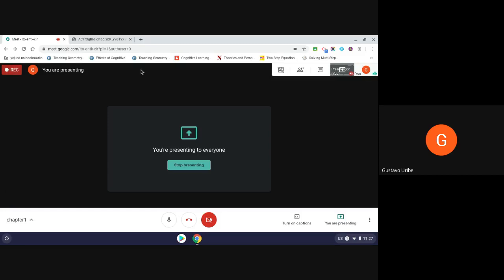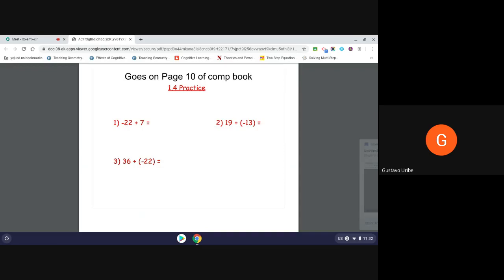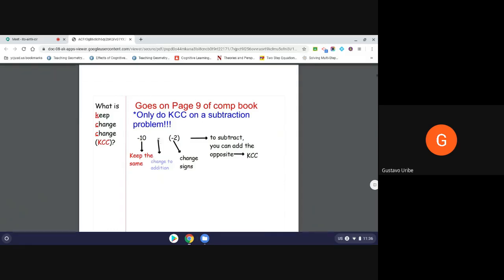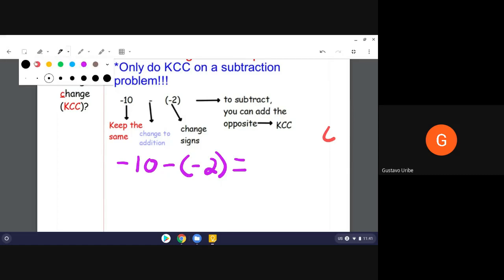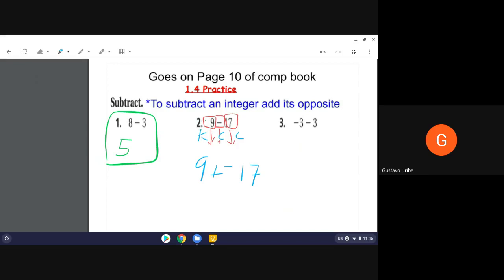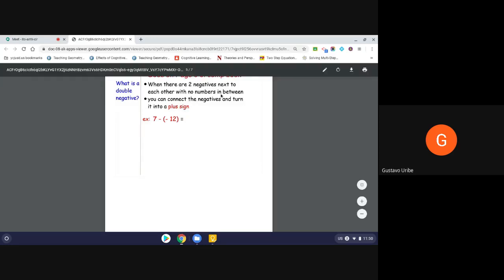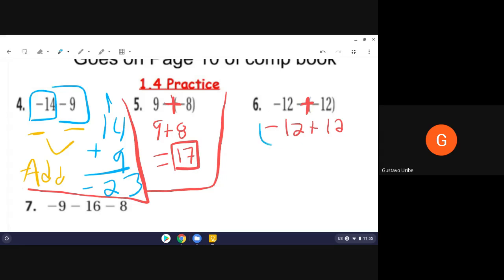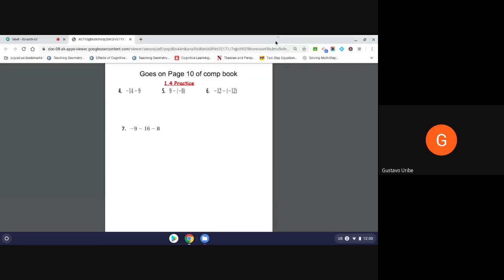Subtracting Integers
A lesson on subtracting integers. Main purpose of this video is to provide assistance to my students and anyone who needs it. Even though I created the notes I used a textbook as guidance and it is not my intention to copyright any material from the textbook. Hope this helps at least one person.